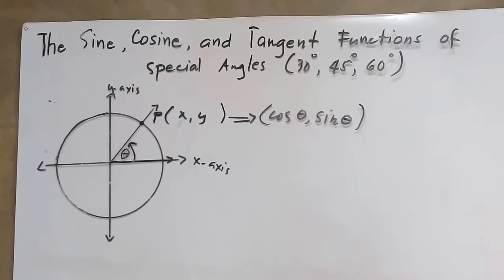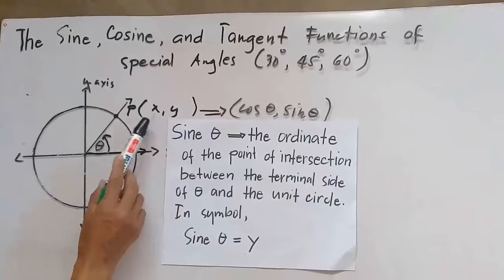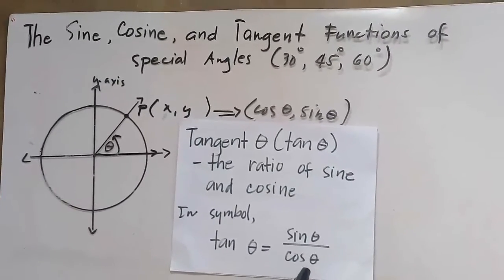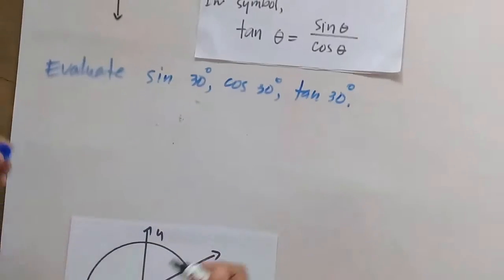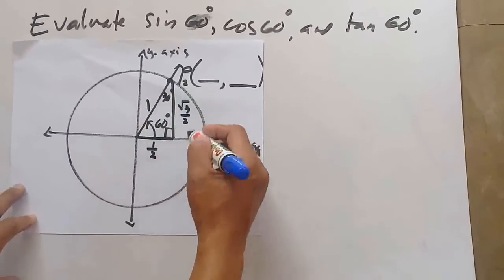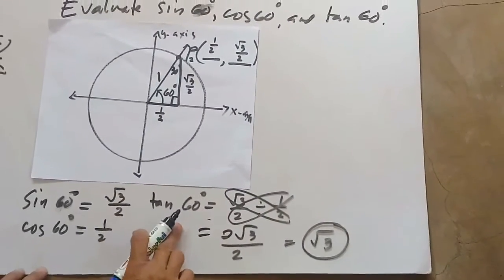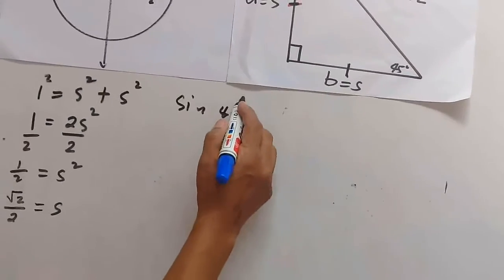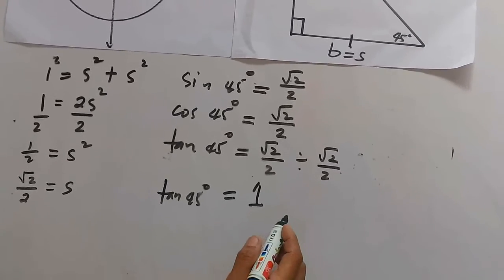The Sine,Cosine, and Tangent Functions of Special Angles